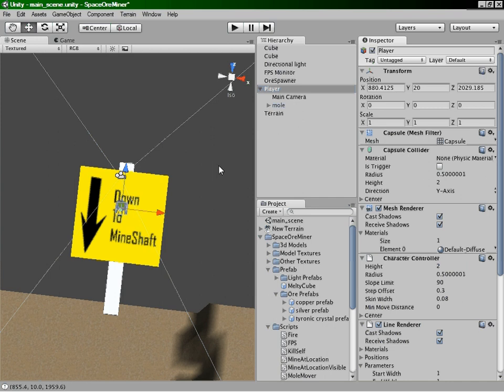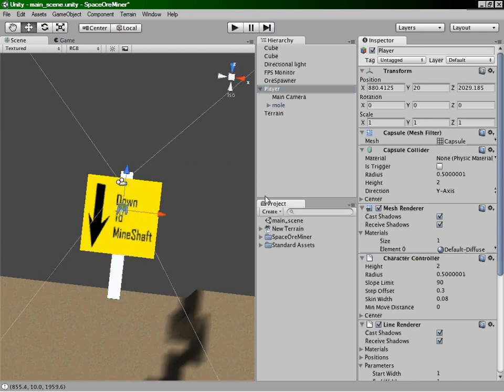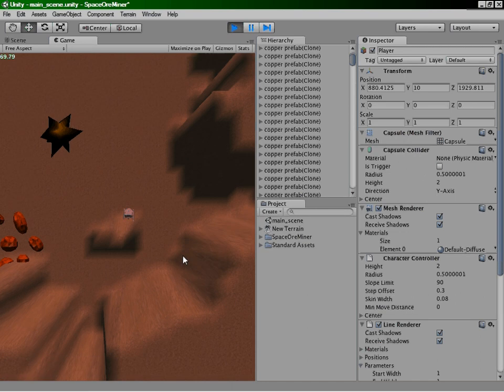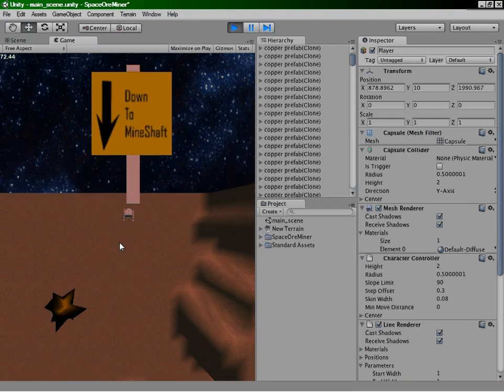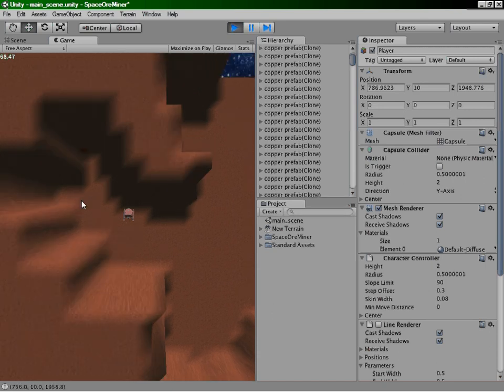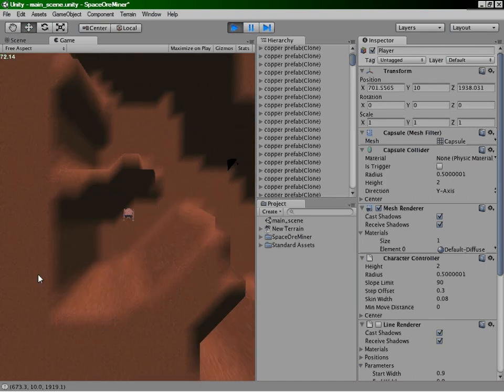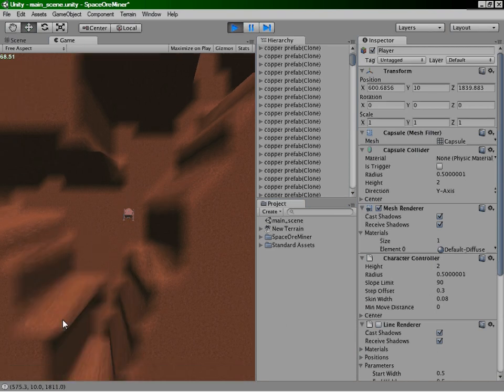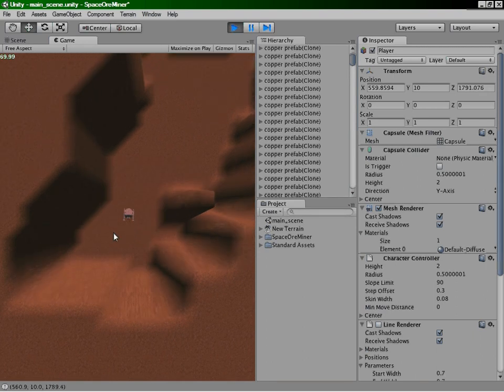Hour 11 - Dynamic lighting and 2d gravity in Unity3d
Funked up the game quite a bit in this hour, mining laser looks awesome, and implemented a reasonable 2d gravity system.  Going very smooth now :) Don't forget the blog can be found and has a LOT more detail on it.  I also tweet a lot, and you can follow me at GreenSlimeGames

Note : I just noticed the laser didn't look to good in this recording, I've just made a new one at a higher frame rate just to show it off :) You can find this vid